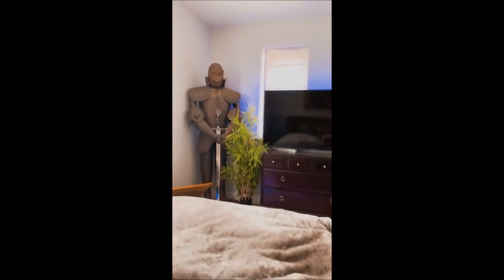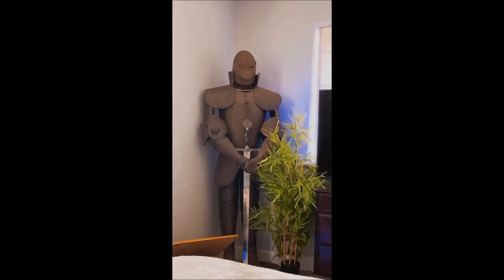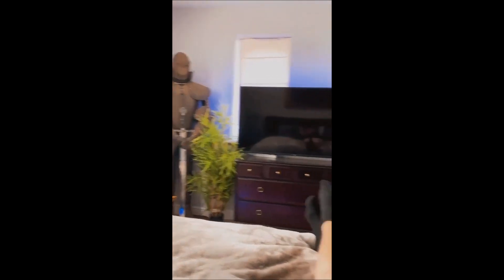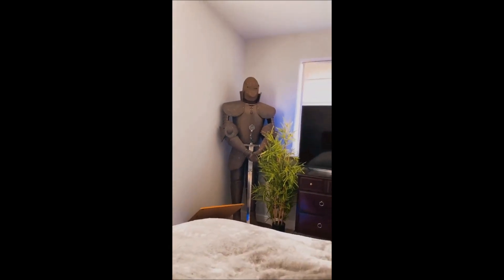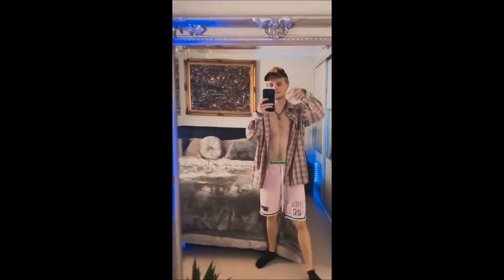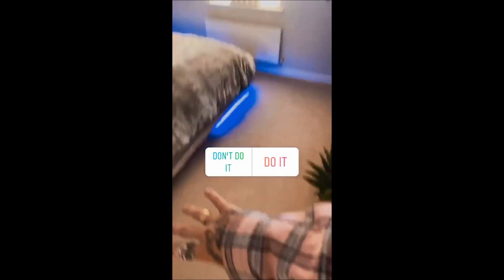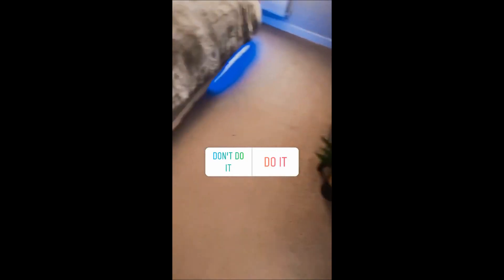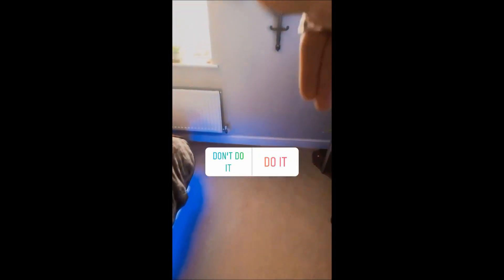Bars and Melody Charlie Instagram Story 16/09/2020 Charlie is Happy Something he Always wanted